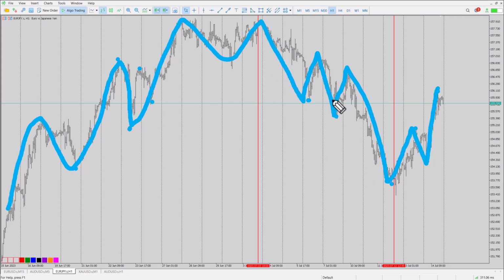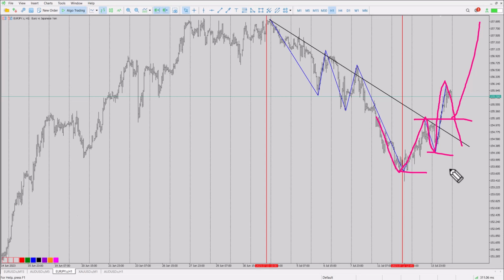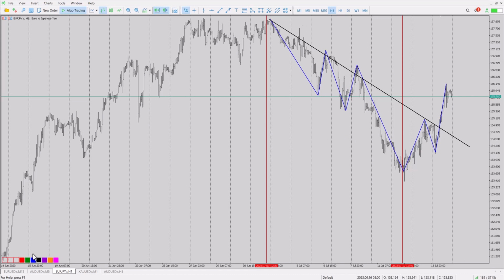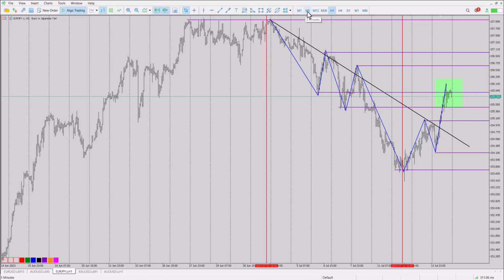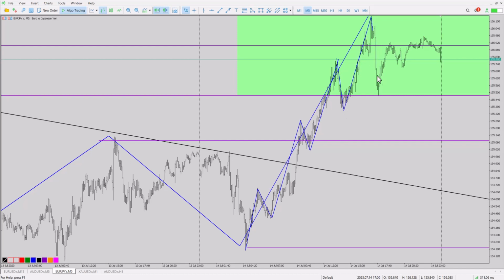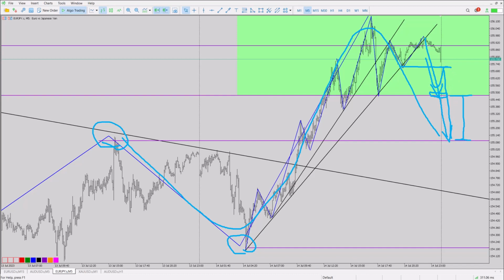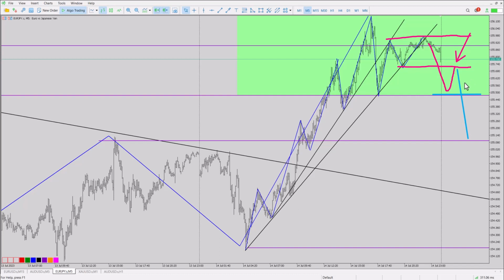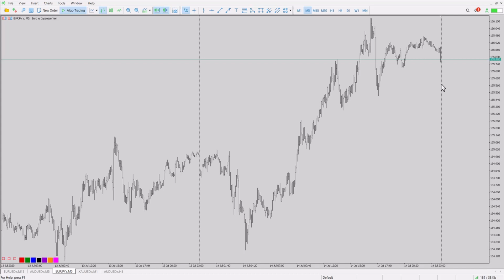How To Analyze Price Chart For Beginners, The Fractal Multi Timeframe Price Action Analysis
The importance of highs and lows and trend lines and support and resistance lines.

In this video, I try to show you how to analyze a price chart if you  are a  beginner and the best way to do it in the fractal multi-timeframe price action analysis